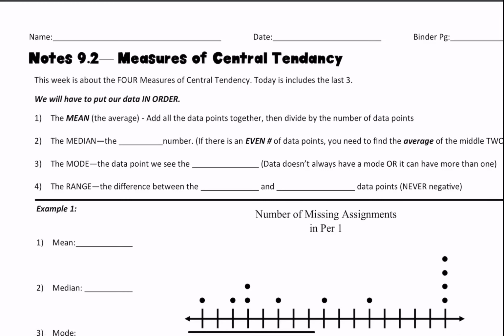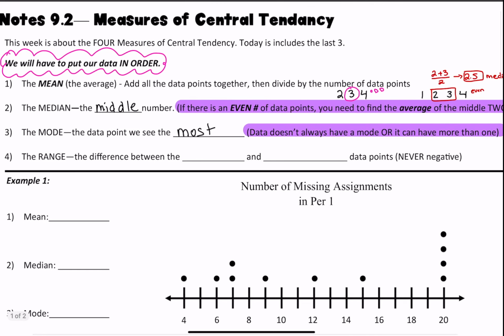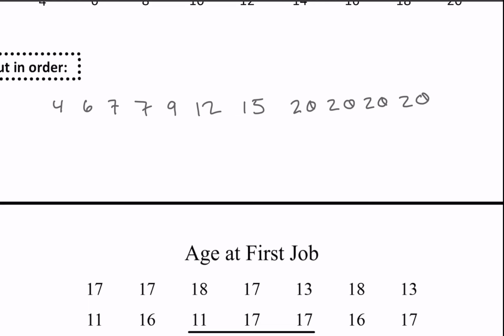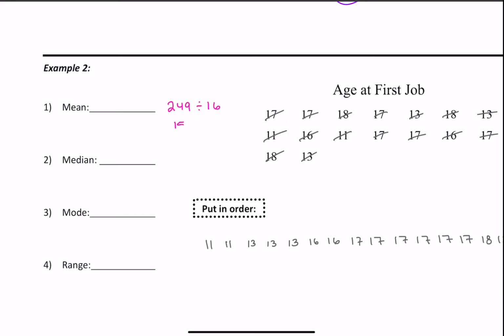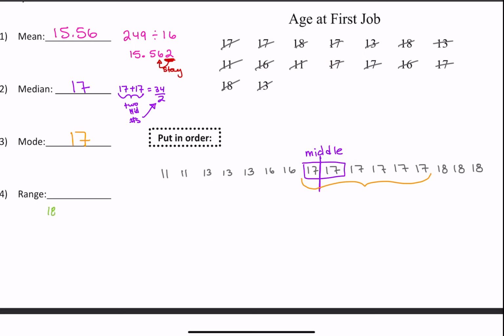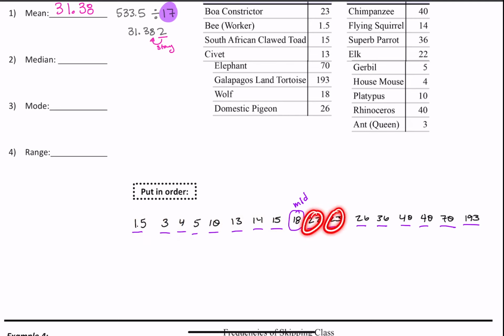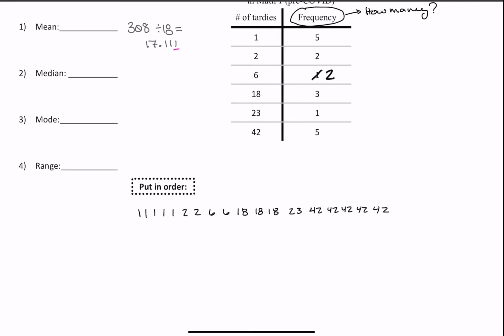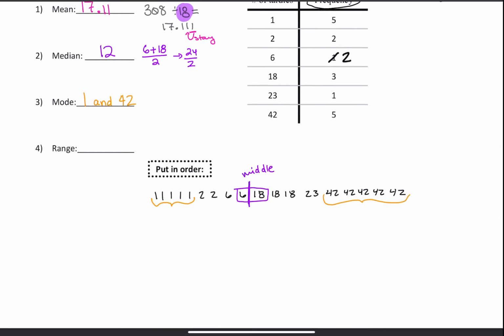Notes 9.2 Measures of Central Tendency